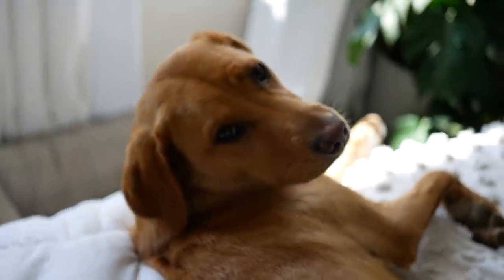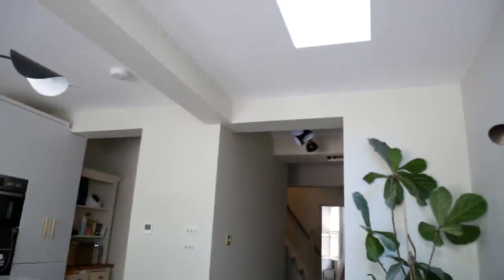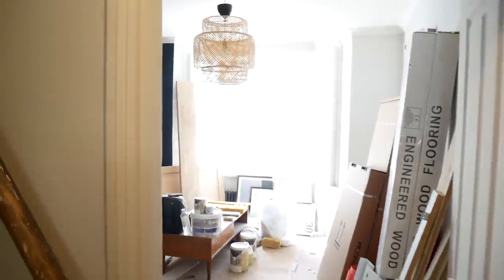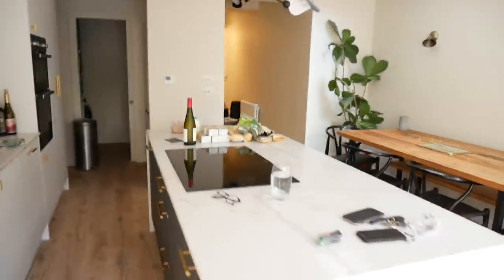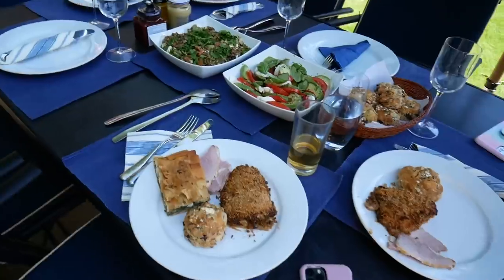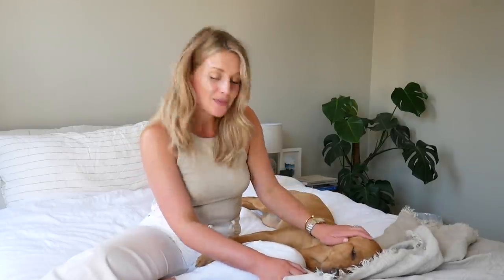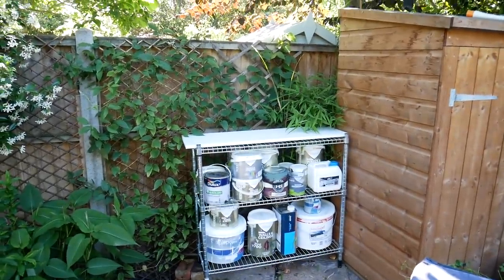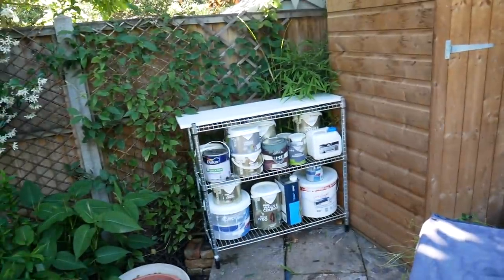HOME RENOVATION S2 EP 13 // MY SISTERS COME TO VISIT & BEACH DAY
Hi everyone! Welcome back to this week's Reno vlog. Bit of a different one as the builders are officially finished and we have just been doing bits of tidying up and talking through the last things we need to have installed in the house. My sister came to stay with us last week so we went to the beach which was SO fabulous! We are so close to being done which can only mean ONE THING next week Season 3 interiors starts!! yippeeee! I am so so so excited to share our finished rooms with you and you can see each room come to life from the very beginning to it its finished result!!

AD Also I worked with Video Vets Now for this vlog and chat a bit about their wonderful video consultation service which allows you to seek immediate vet advice for your pet from fully licensed, UK registered vets from Vets Now. It's a brilliant service that came out of lockdown and has continue to be available. Something I wish I'd known about during the build! I've linked their website below so you can check them out.

lotsa love,
Jess, Freddie & Winnie

We buy lots of our products through TopCashback from money back on our purchases I have a £5 credit sign up code here after your first purchase

Valspar paints: 1st floor and ground floor hallway “gentle shadows”

Carpet: from The Floor Room and independent retailer of Carpet Right (ad / press discount) Country Living carpet in Hartland “barley”

Island pendant lighting - La Redoute (but its currently sold out I'll leave the link and you can check back for restock)
Links to similar lighting:

Wall cabinets: Range: Infinity Plus, Style: Contour Ermine Colour: Moonlight
Island: Range: Infinity Plus, Style: Ultra, Colour: Pencil Satin